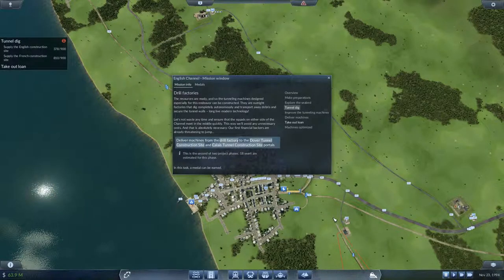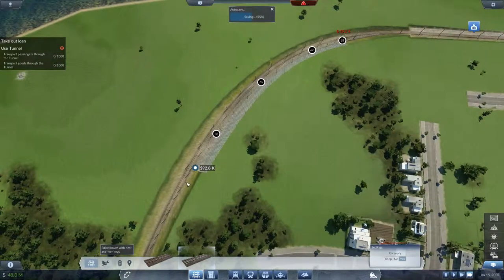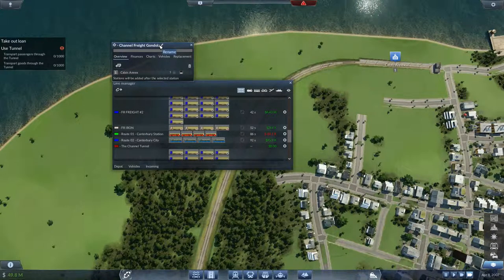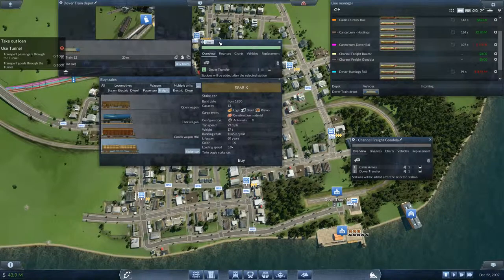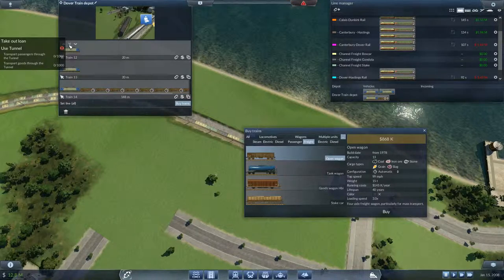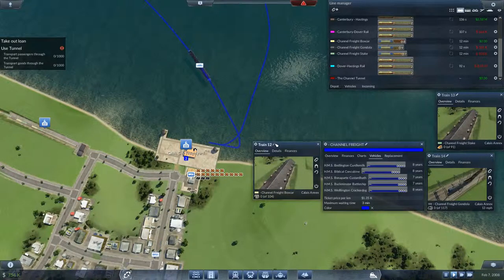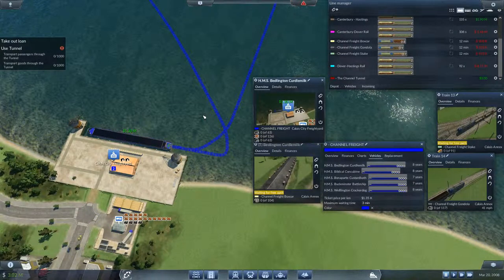Transport Fever European Campaign - Mission 7 (Part 7) Channel Tunnel Freight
My play through of the European campaign in Transport Fever.